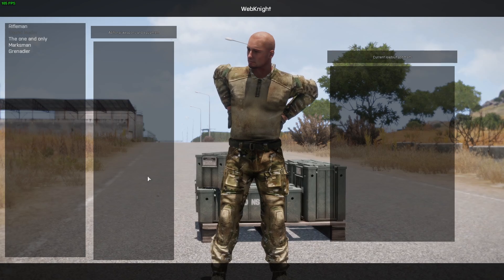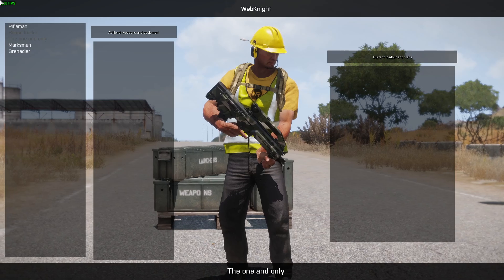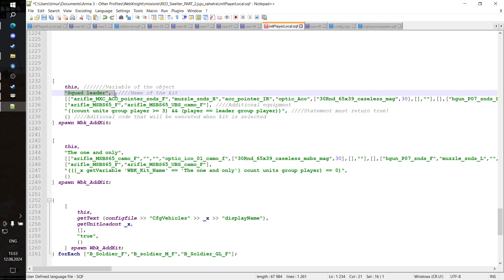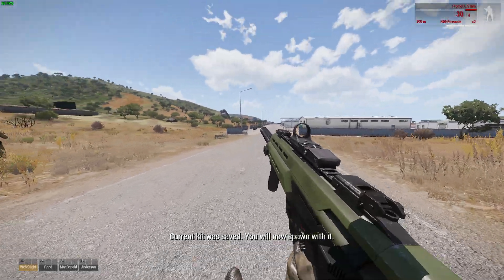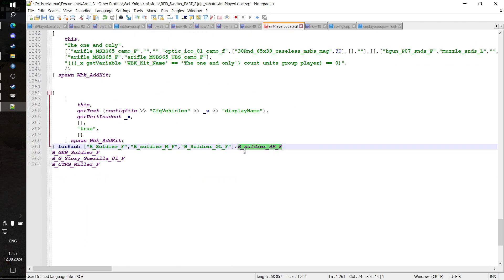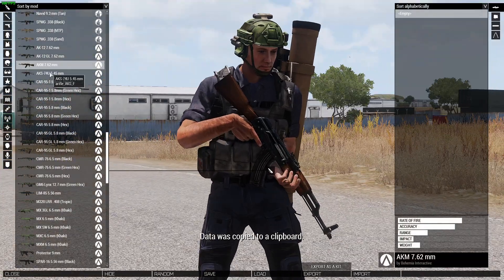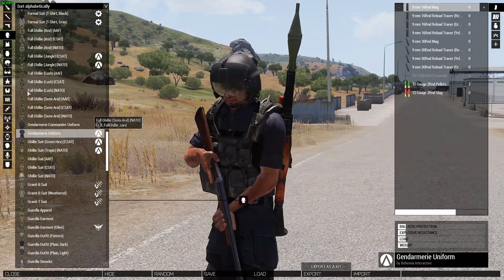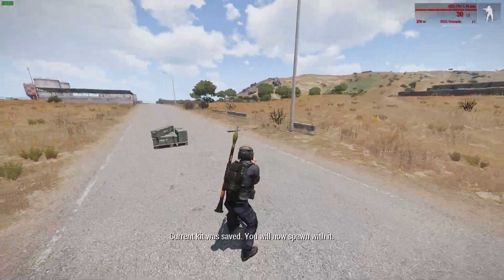WBK Simple Kit Menu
Simple kit menu for your needs!

You can find more additional information about all the commands used in that video: